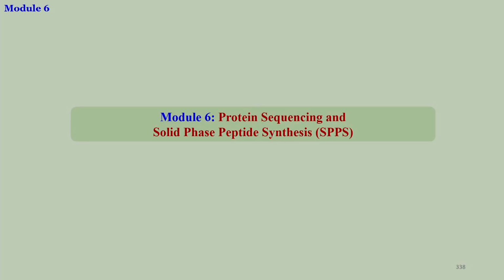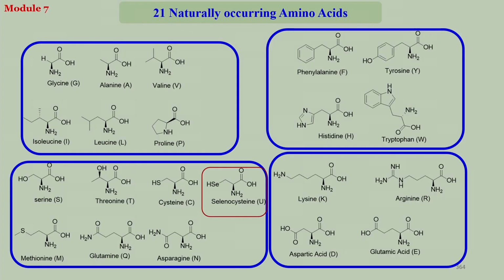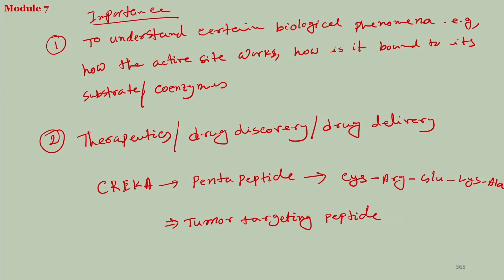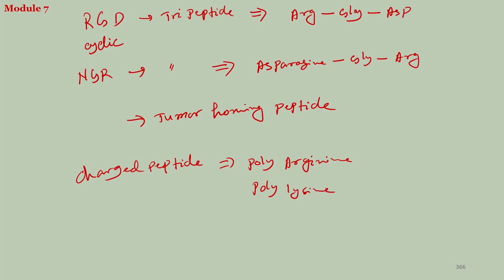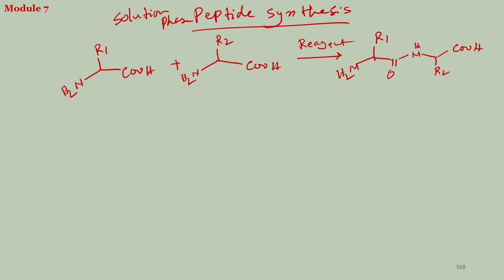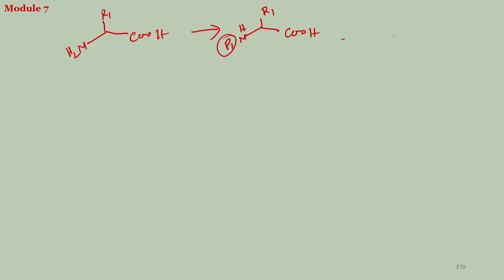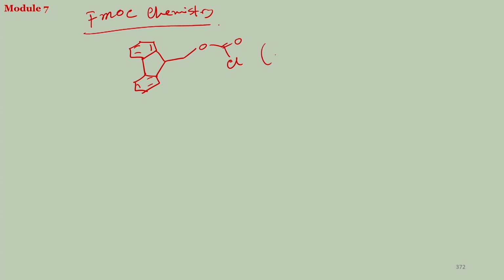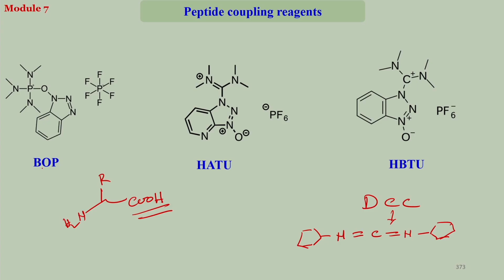Solution phase peptide synthesis : mechanism and end protection